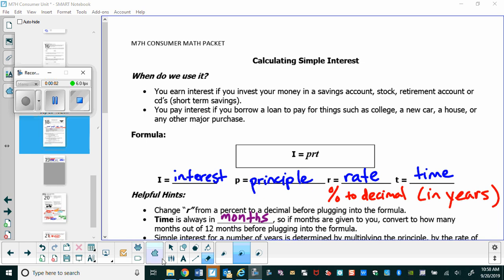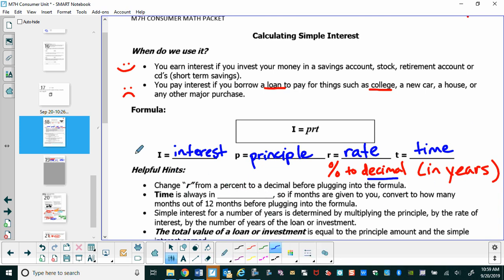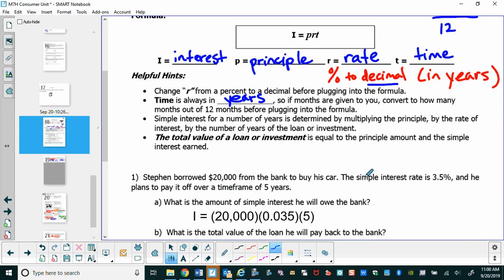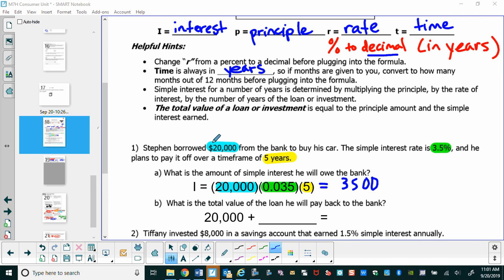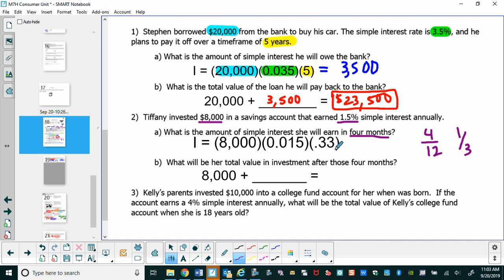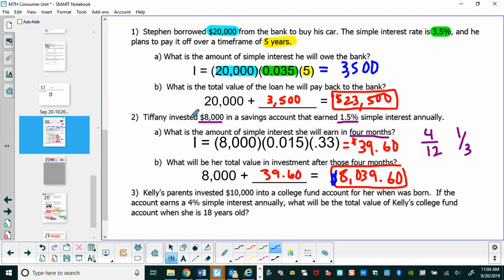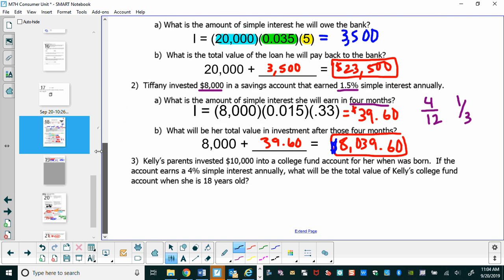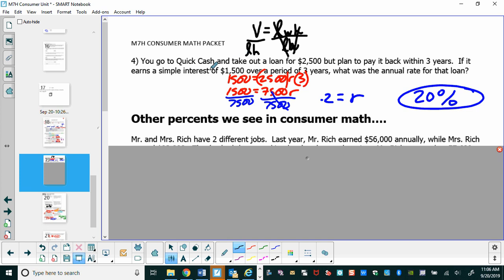M7H pg. 7-simple interest